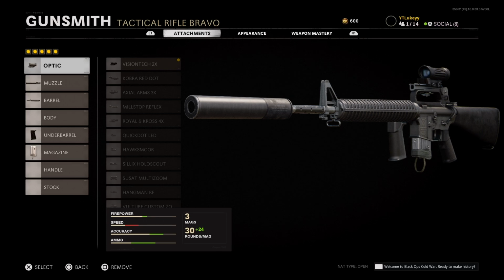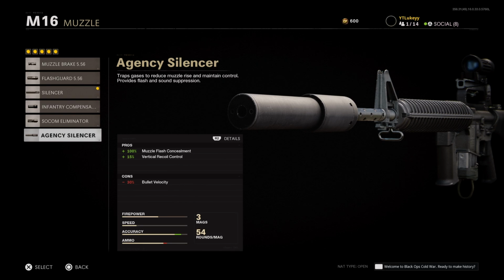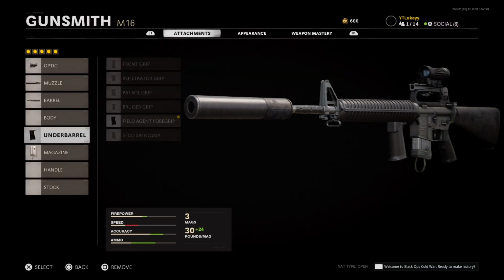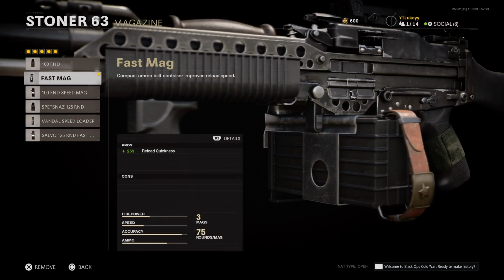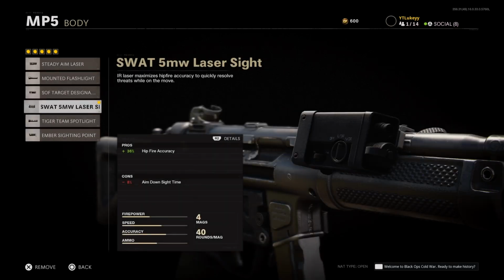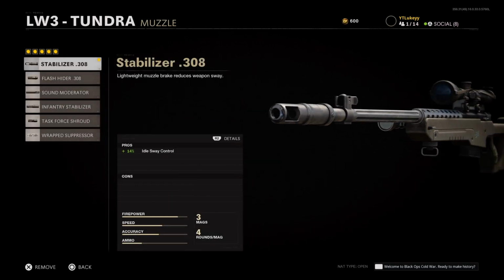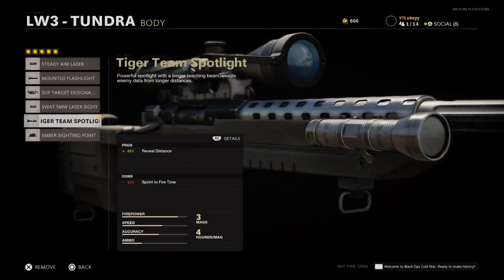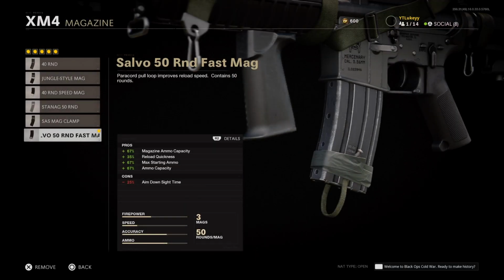TOP 5 BEST CLASS SETUPS IN WARZONE SEASON 1 ( Black Ops Cold War Warzone )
BEST COLD WAR WARZONE CLASS SETUPS! ( Cold War Warzone Best Loadouts Season 1 )

Camo Guide Playlist! ( All Camo Tip Videos )

This Channel Revolves Around; Showing you guys the best call of duty tips and tricks. It can include cold war best class setups for many weapons such as the milano, the mp5, the pelington, the cold war snipers, and any weapon in cold war, i also talk about tips that can increase your skill in cold war and increase KD and make you die less in cold war, i also talk alot about camos in cold war and the best ways to unlock them. We also talk alot about warzone best class setups strategies and tips! We also talk about dark matter diamond and gold camo easy headshots easy longshots on cold war dark matter gold camo guides and camo guides

Best warzone class, warzone, warzone loadout, mp5 warzone, warzone cold war, best cold war class setups, cold war class setups, cold war loadouts, cold war tips, cold war classes, best way to level up on cold war, level up fast on cold war. Cold war battle pass, call of duty cold war dark matter tips and diamond camo tips zombies walkthroughs easter eggs and more

Some Of My Other Cold War Videos

The TOP 5 WEAPONS YOU NEED TO USE IN BLACK OPS COLD WAR BETA! ( BEST WEAPONS AND CLASS SETUPS )

The BEST SETTINGS Call Of Duty Black Ops Cold War Beta | Call Of Duty Cold War - Controller/Graphics

Black Ops Cold War: 5 CLASS SETUPS YOU NEED TRY! ( Top 5 Class Setups On Black Ops Cold War Beta )

The ABSOLUTE FASTEST WAY To Level Up Weapons On Cold War! ( LEVEL UP EVERY 3-4 KILLS )

HOW TO GET ALL AR’s GOLD ( FASTEST METHOD ) Cold War Camo Guide - Easy Gold / Diamond / Dark Matter

HOW TO GET ALL PISTOLS GOLD ( FASTEST METHOD ) Cold War Camo Guide - Gold / Diamond / Dark Matter

HOW TO GET ALL SMG’S GOLD ( FASTEST METHOD ) Cold War Camo Guide - Easy Gold / Diamond / Dark Matter

HOW TO UNLOCK FRANK WOODS ON COLD WAR! ( Frank Woods Operator Skin In Cold War! ) Fastest Method